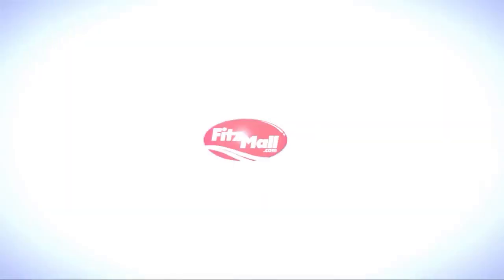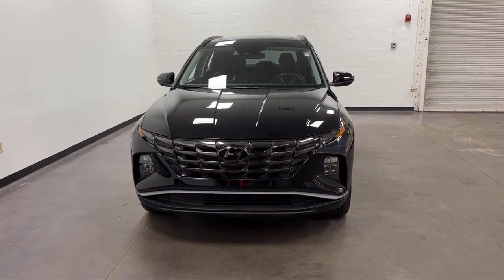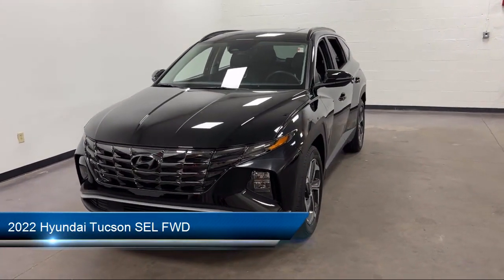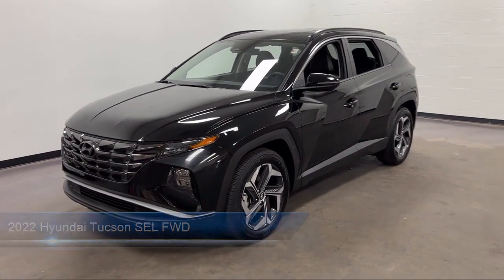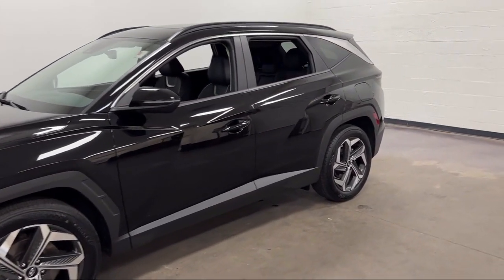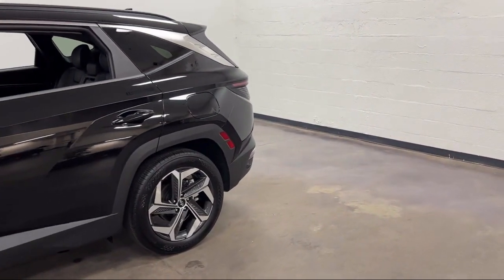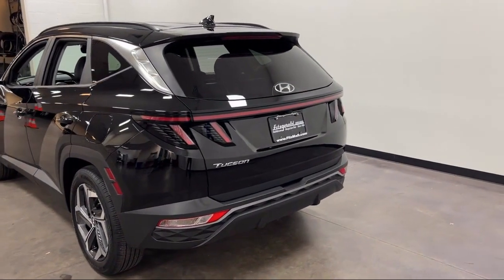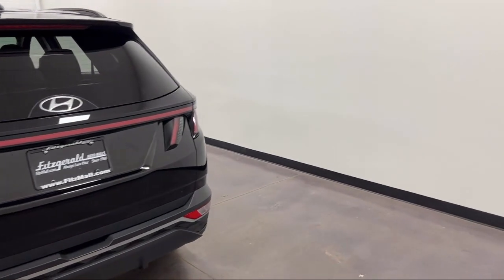2022 Hyundai Tucson SEL FWD Clearwater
2022 Hyundai Tucson SEL FWD - Stock Number: H378487A - VIN: 5NMJC3AE3NH022721.

Give us a call at or visit our for more information about this or any of our other vehicles.